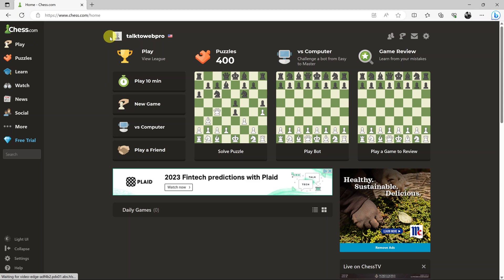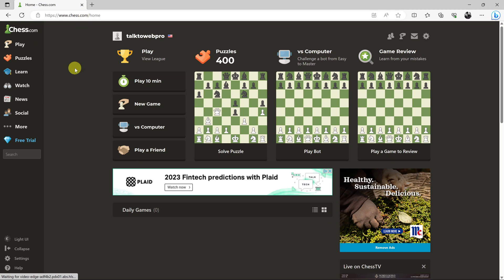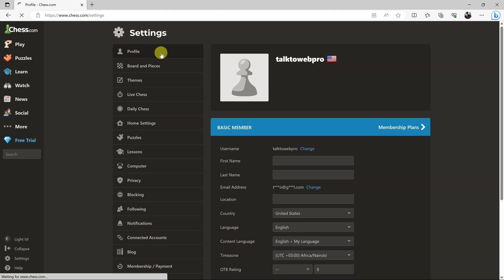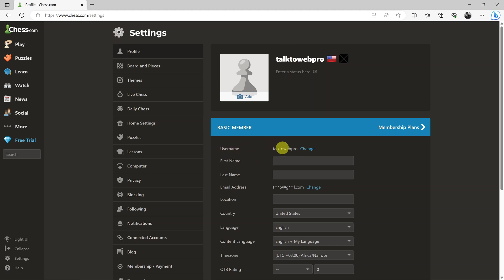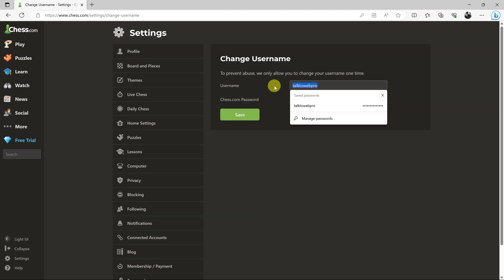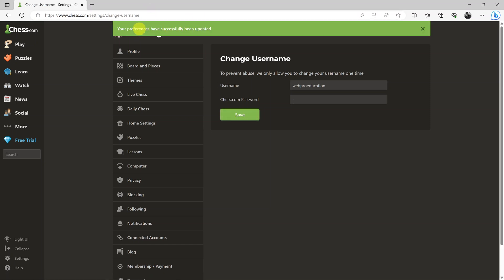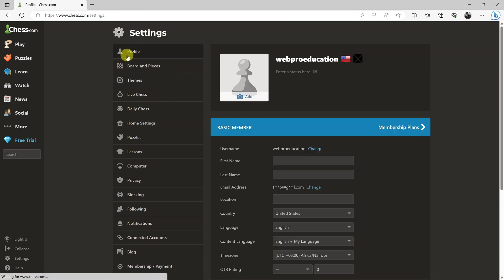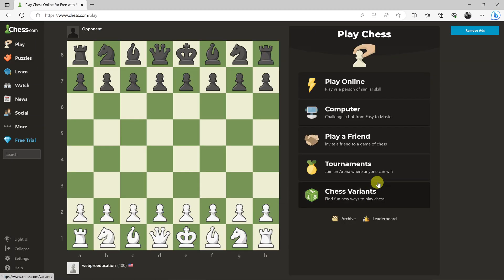How To Change Username On Chess.com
Learn How To Change Username On Chess.com. This is the same as renaming your self on Chess.com.

If you're looking to give your online chess persona a fresh start or simply update your current username to something more fitting, you've come to the right place.
Changing your username on Chess.com is a quick and straightforward process, and we'll walk you through each step in this easy-to-follow tutorial.
In this video, we'll walk you through the simple process of changing your username on Chess.com. Whether you're a seasoned chess enthusiast or a beginner eager to join the community, changing your username

1. Go to Settings and tap on Profile.

2. Under "Username" tap on change to customize your username.

3. Enter your new username and your current password to confirm your identity.

4. To save your changes, simply tap on the Save button.

Cell Phone Tripod Adapter